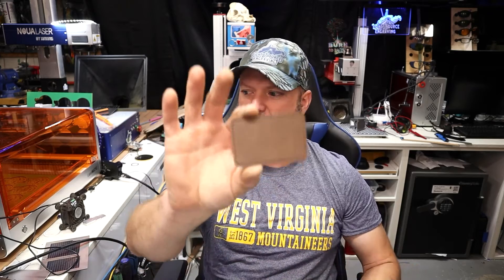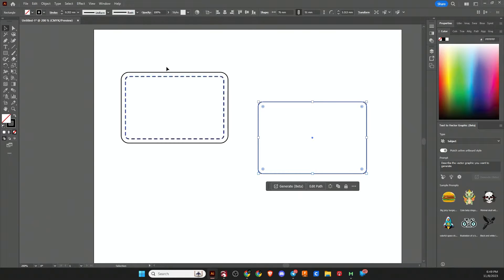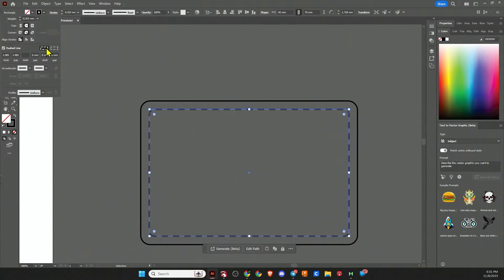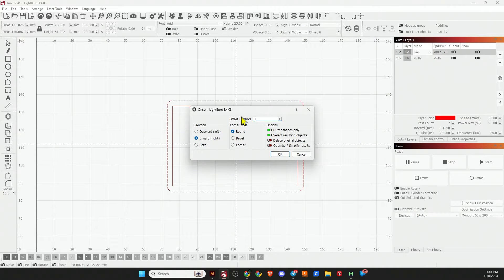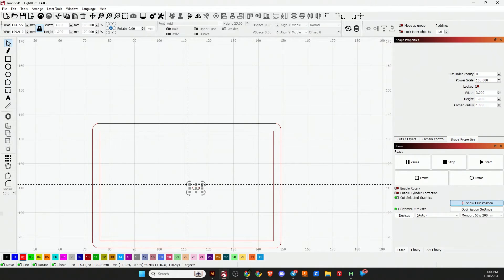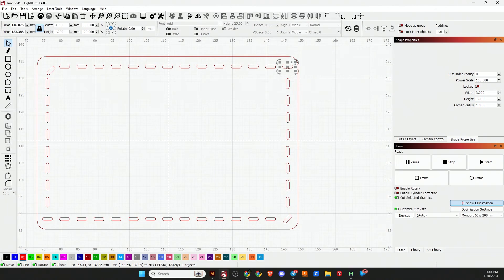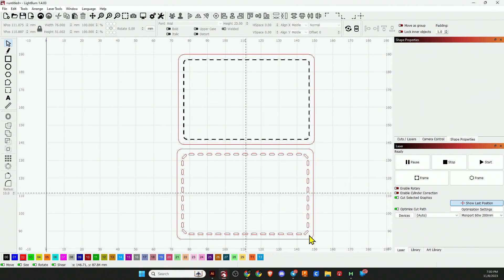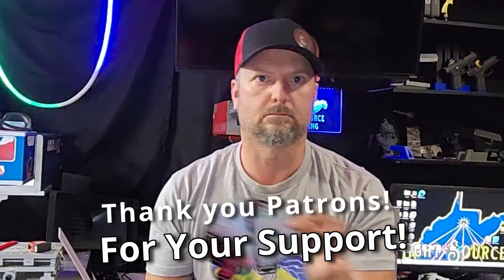How to EASILY make stitching lines for DIY Patches - Adobe Illustrator and LightBurn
Click Show More for the important stuff!

Today i use adobe illustrator and LightBurn to create faux stitches for a patch. Here is your free file download

Lets Make some Halloween Lapel Pins and Earrings!
Pin backers
Scratch paper
glue gun
spray adhesive

Rubber Stamp Material
Bob Smith Industries Maxi-Cure Extra Thick CA
Bob Smith CA Accelerator